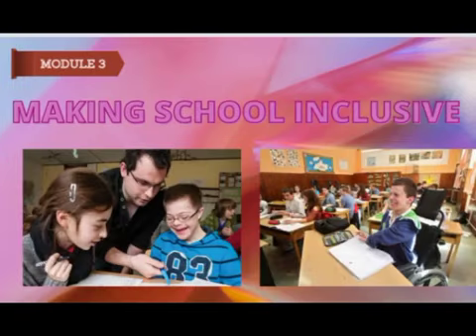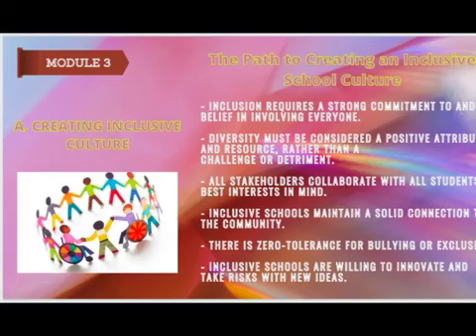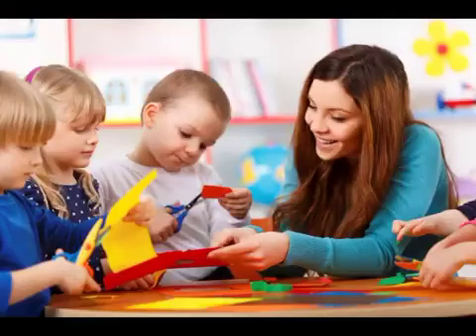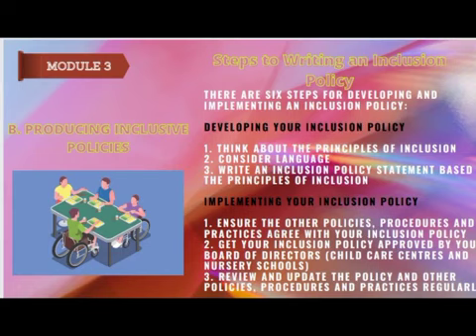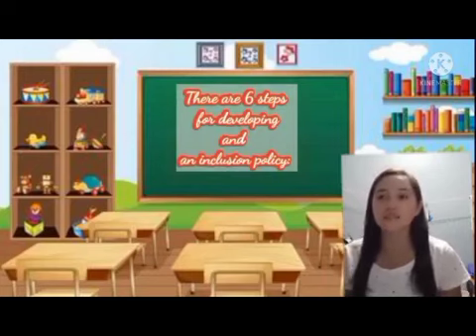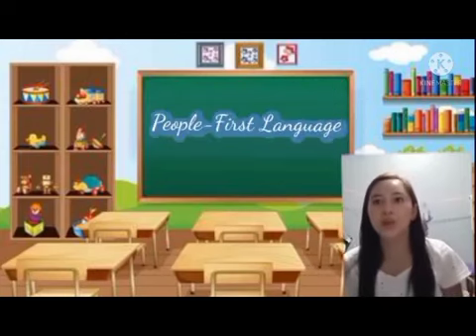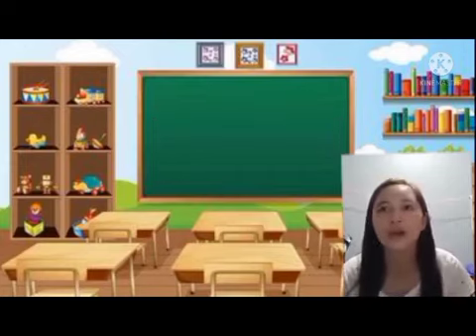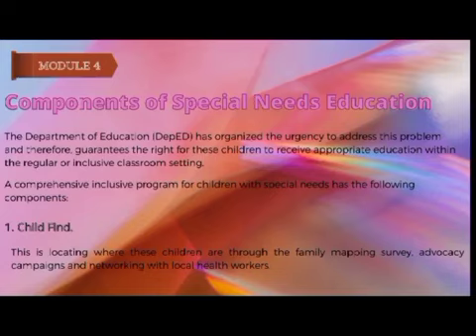50. Educ,108 Inclusive Education - Hyday Carrillo